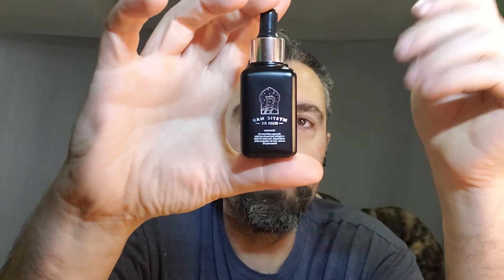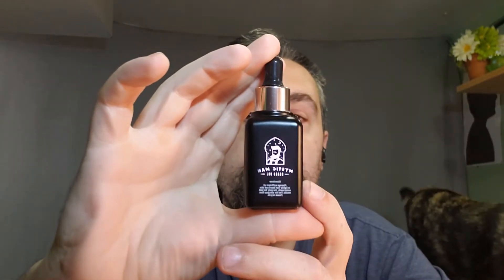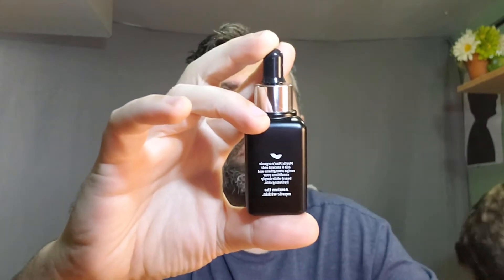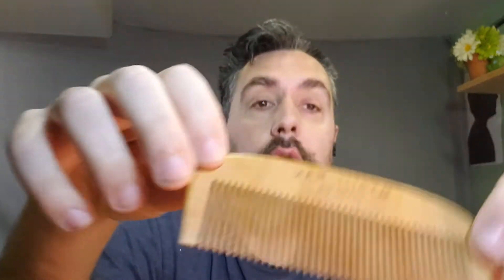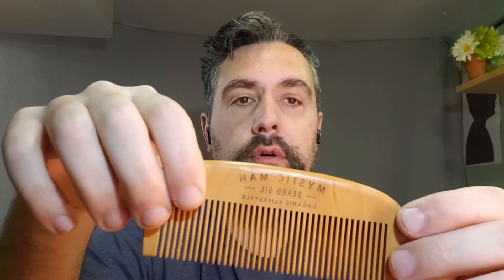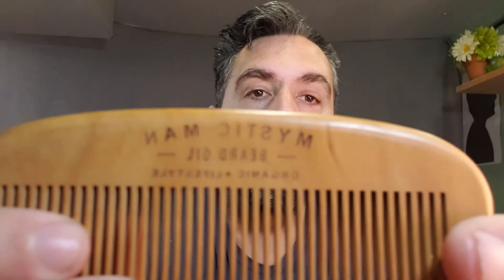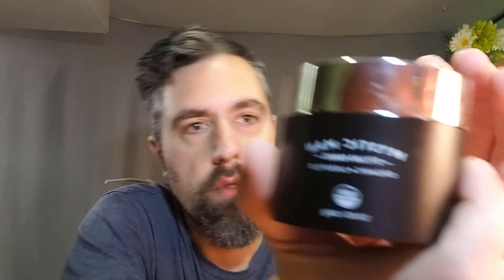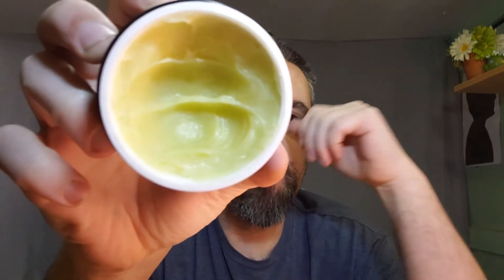Hands On With the Mystic Man Grooming Kit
Hands on with the Mystic Man Grooming Kit. This Kit is USDA Certified Organic and will leave you looking great day after day.